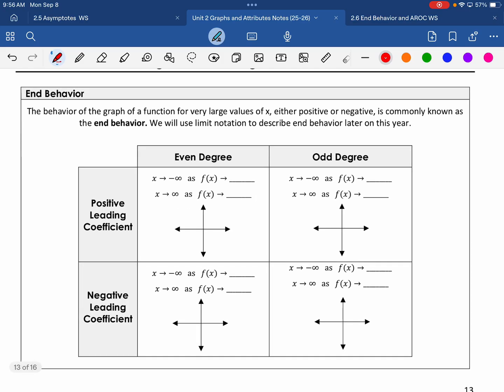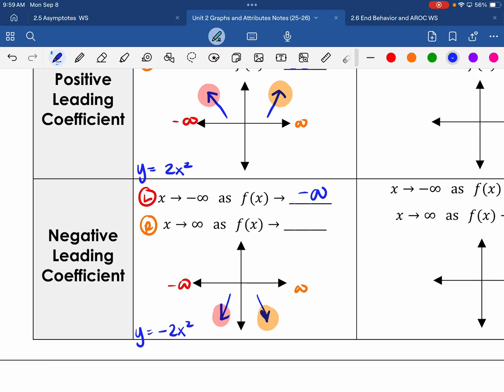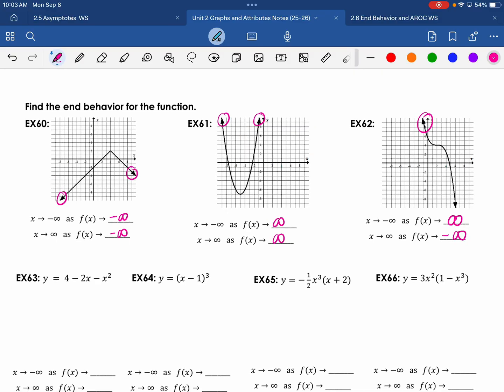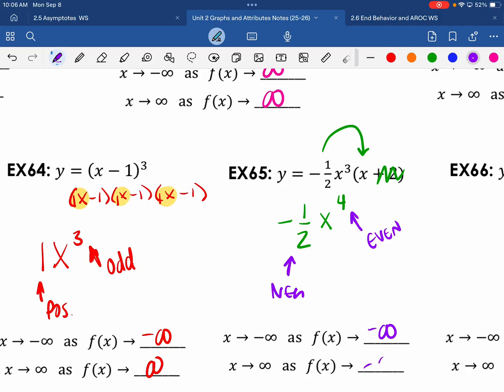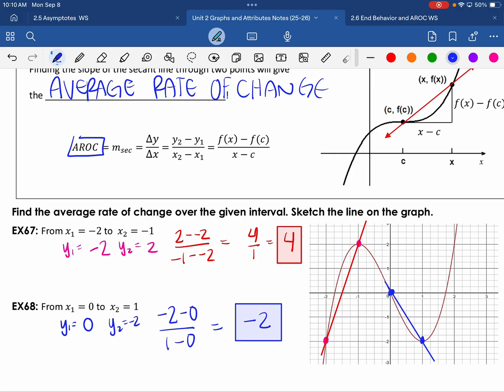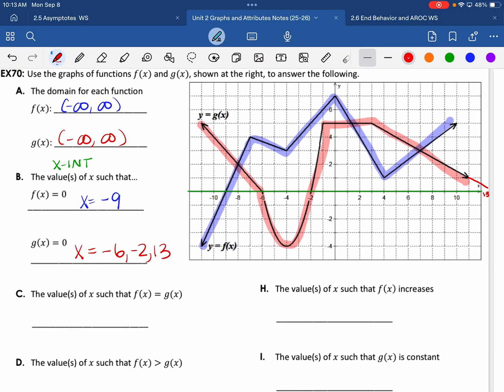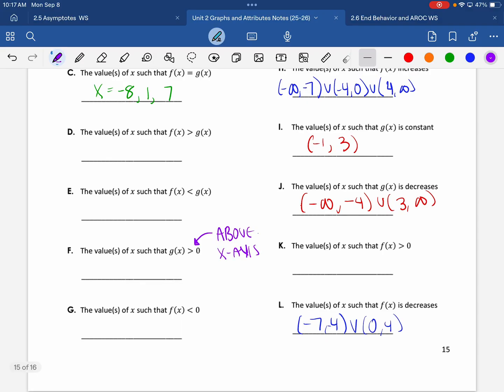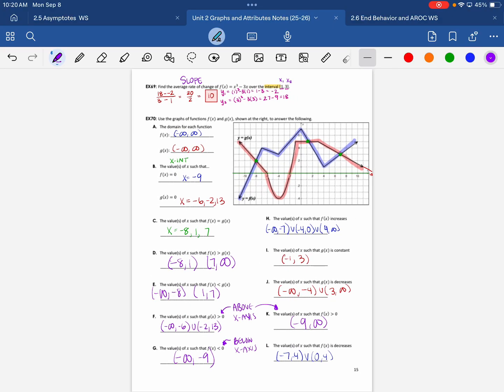2.6 AROC and End Behavior